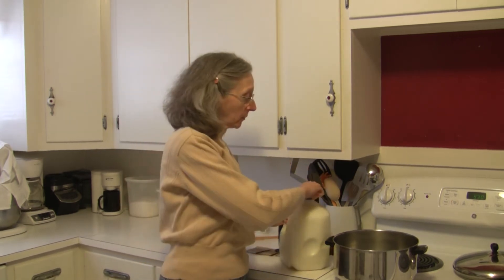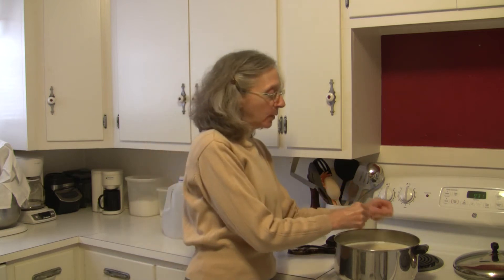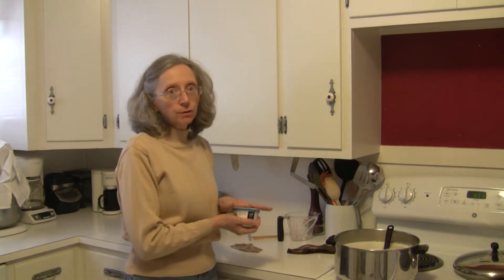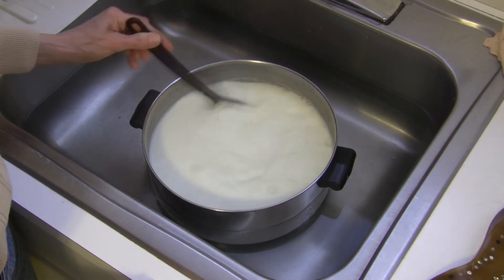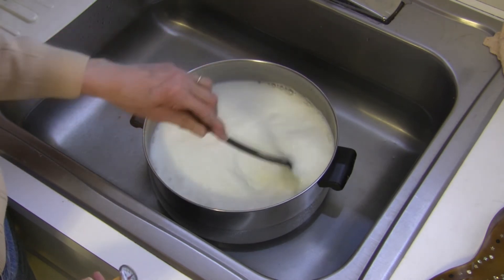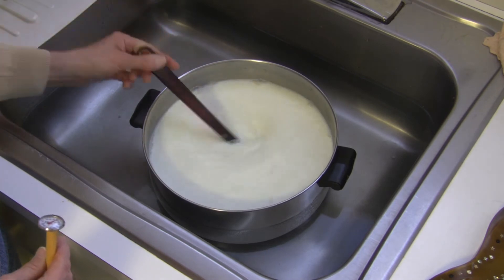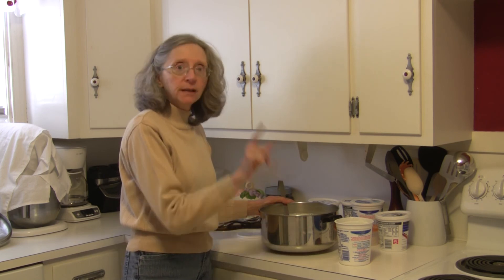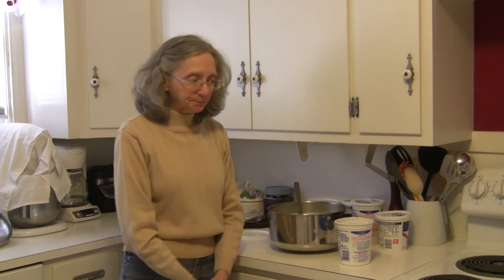How to Make Nonfat Yogurt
In this video, Judi demonstrates how to make yogurt from nonfat milk. It's a slightly different procedure than making it from 2% or whole milk, that she demonstrates in another video. Let us know if this works for you!  Enjoy!